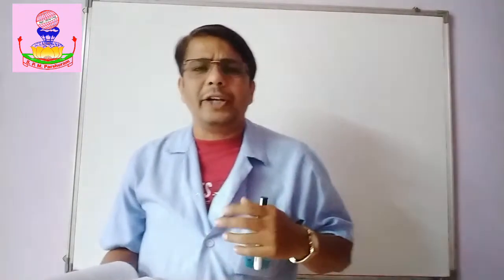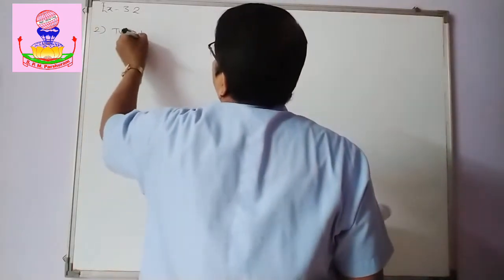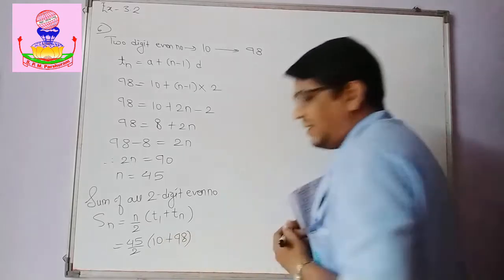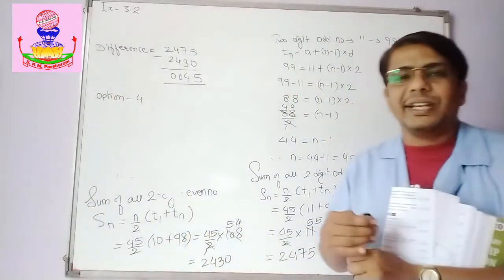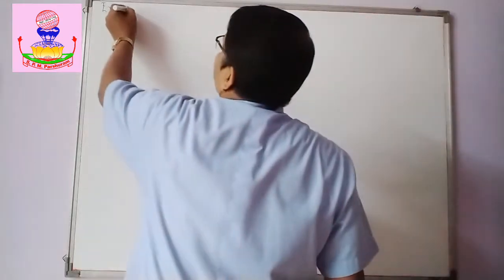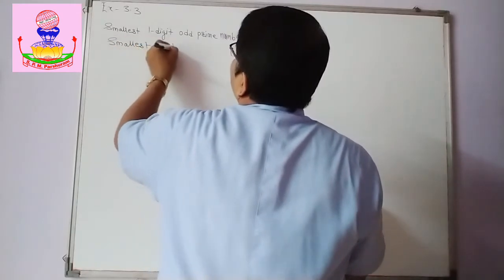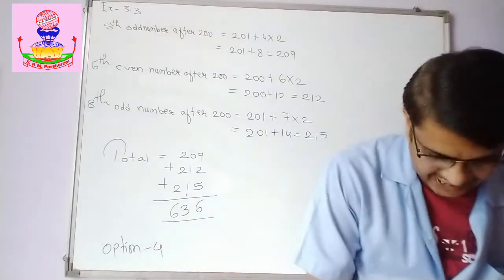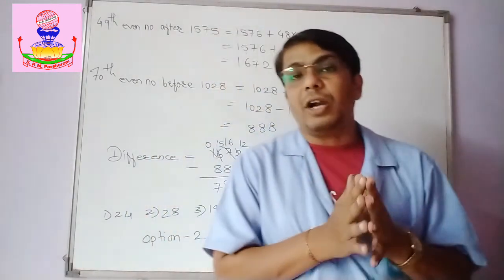STD VIII SCHOLARSHIP VIDEO